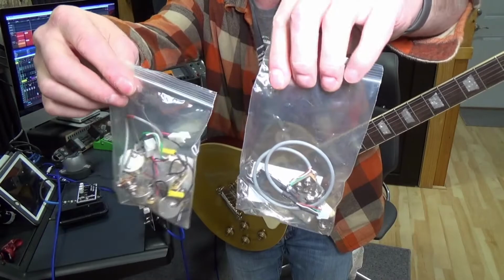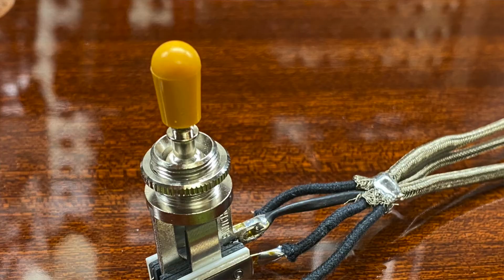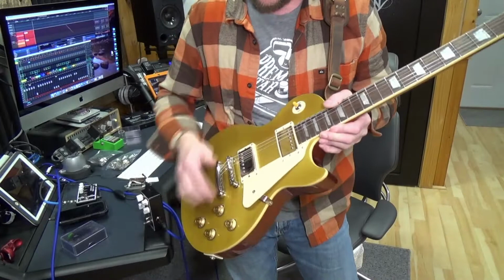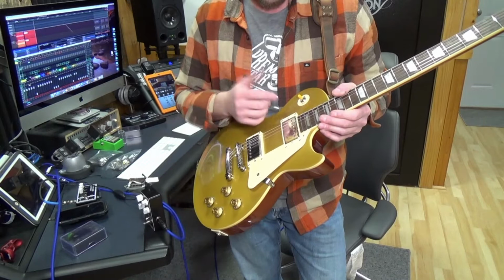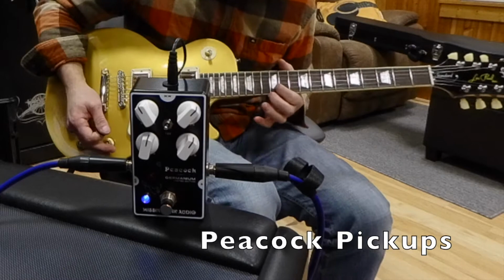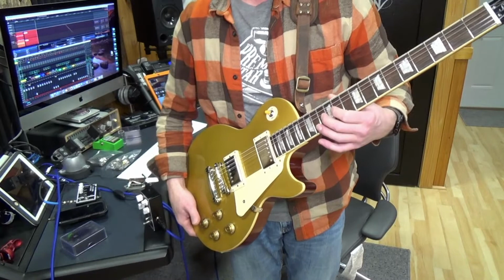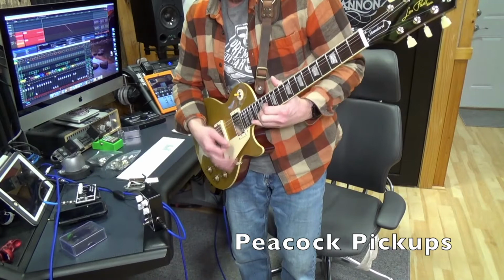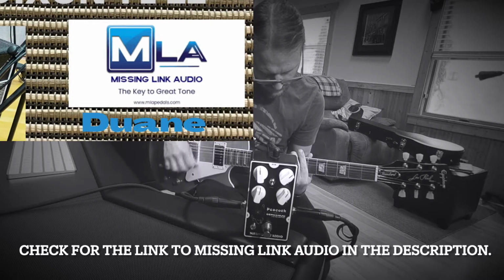Peacock Pickups VS Epiphone - My Story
Hey all! Hope you're doing fine! Just got these pickups installed and wow! Thats right wow!

~cheers

0:19 intro jam with peacock pickups
2:02 overview of this project
3:14 quick jam on the peacock pickups
4:56 quick Jam on the peacock pickups with the peacock pedal
7:09 quick jam with the peacock pickups and peacock pedal
9:09 The Epiphone Guitar
10:01 The Peacock Pickups Sound Samples
10:39 The Peacock Pickups with the peacock pedal sound samples
11:35 How I was recording this video
12:32 PICKUP SOUND COMPARISON BETWEEN EPIPHONE AND PEACOCK PICKUPS
13:33 Pickup Comparison with the peacock pedal
16:04 Noodling On the Peacock Pickups
17:06 Noodling on the Epiphone Pickups
18:41 Peacock Pickups with The Peacock Pedal IN THE ROOM SOUND SAMPLES
18:53 Peacock Pickups IN THE ROON SOUND SAMPLES
19:15 Ending Talk